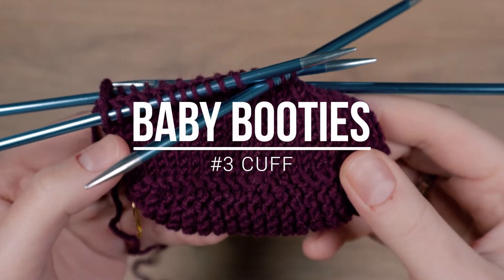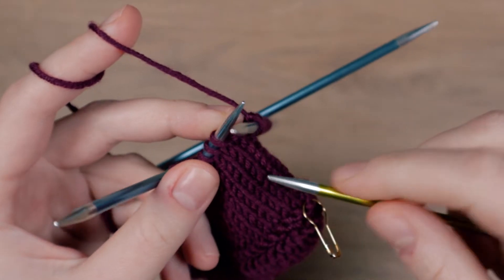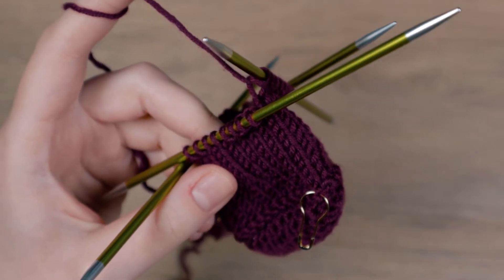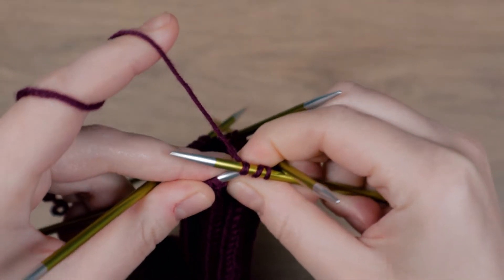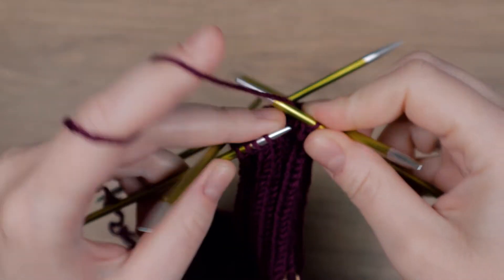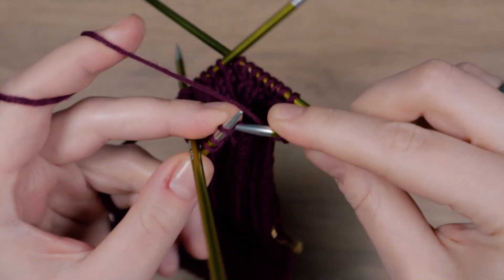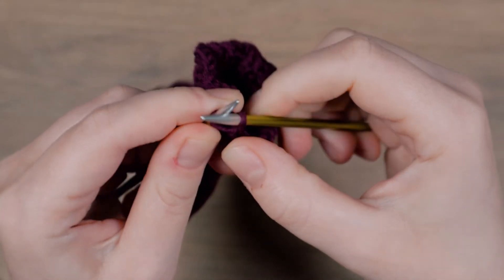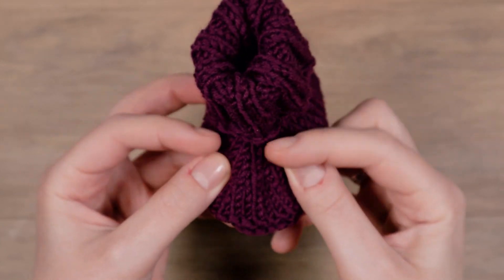How to Knit Baby Booties #3 Cuff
Yarn: Drops Merino Extrafine in Dark Heather
Needles: KnitPro Zing in 4.0mm and 3.5mm